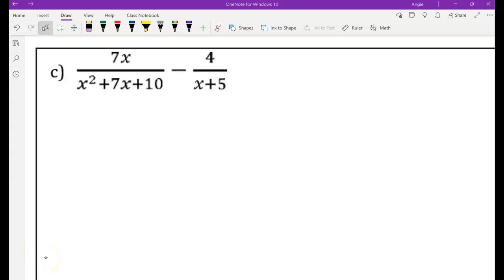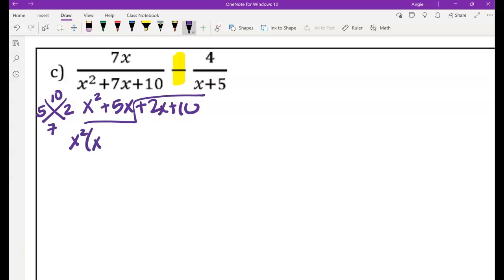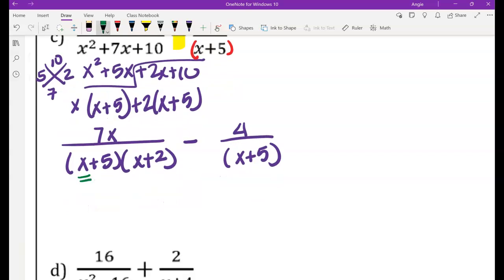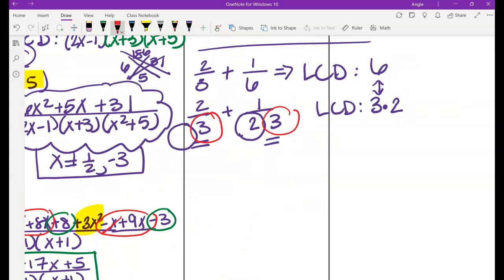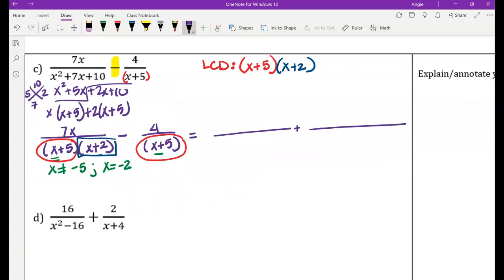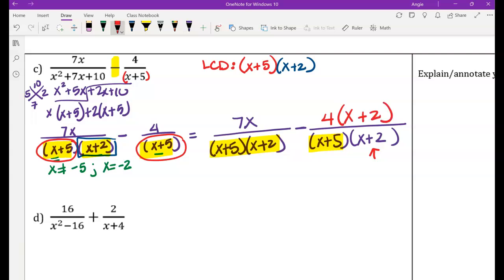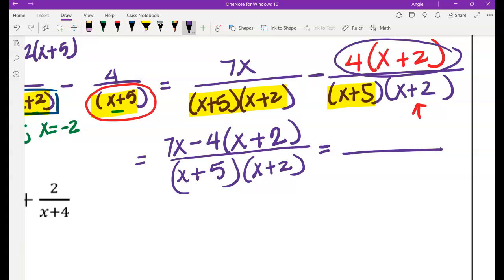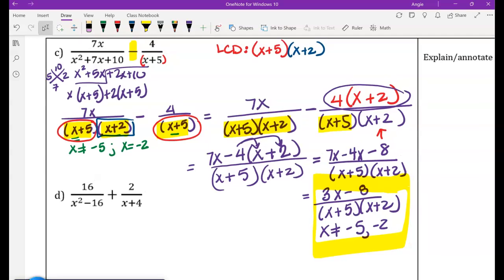alg 2 4-3 example 1c